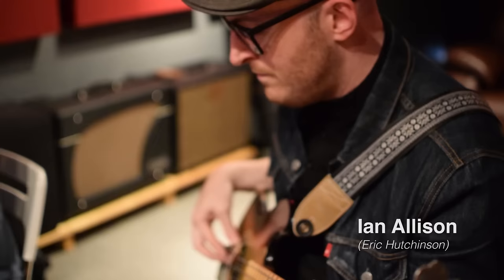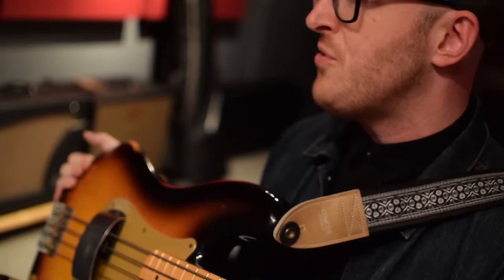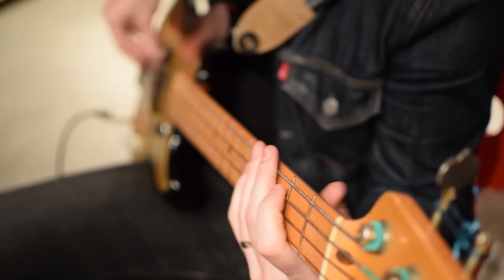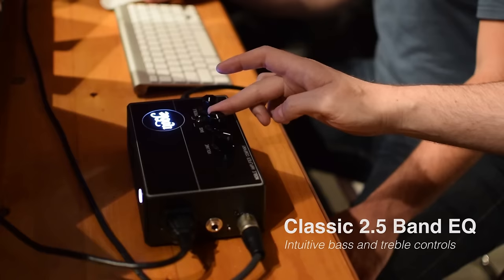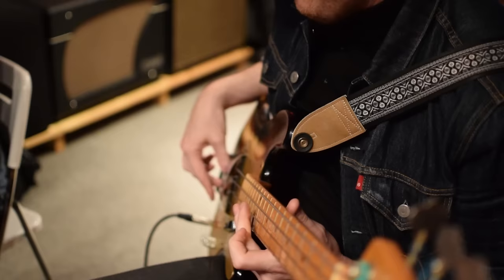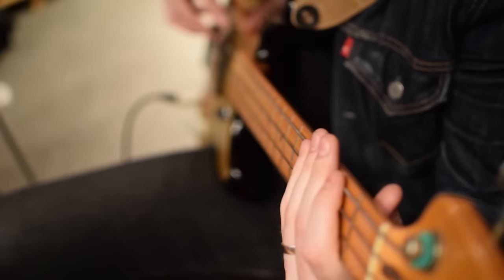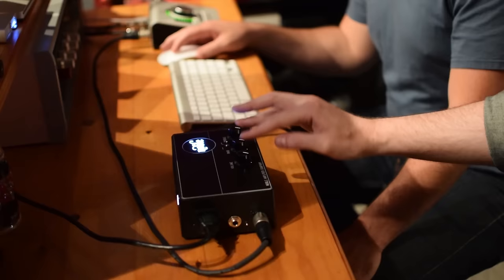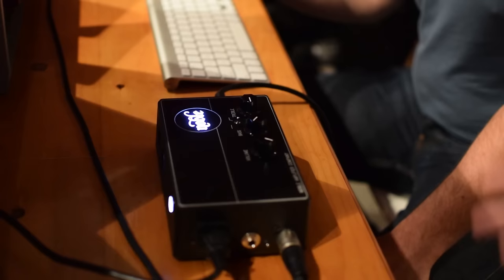Tone guru Ian Allison shares his secrets for the perfect bass sound using the Noble preamp DI.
Ian is playing a Fender Custom Shop '58 P-Bass with flats into the Noble Preamp DI, direct to UA Apollo Twin. Recorded with Logic, live at Studio Corso in Mountain View, Ca.

Ian Allison (Minneapolis, Minnesota) has worked as a performer, session player, songwriter, and producer alongside numerous artists including Eric Hutchinson, Soul Asylum, Jeremy Messersmith, Max Collins (Eve 6), Verskotzi, Kat Perkins (The Voice), Sara Groves, and many others.